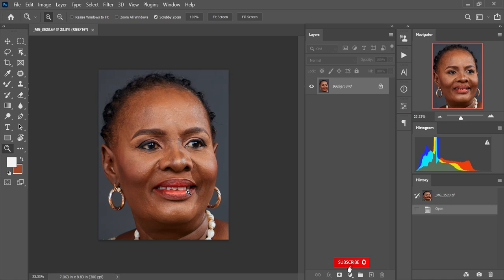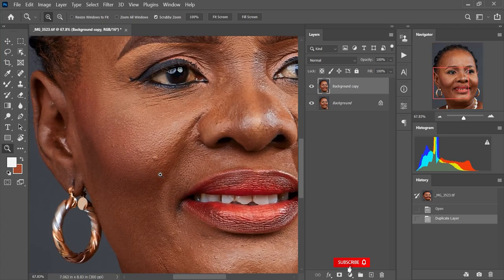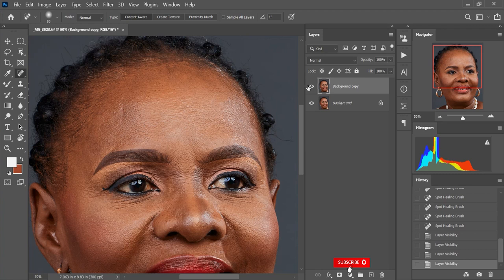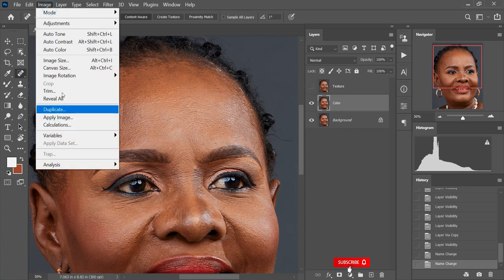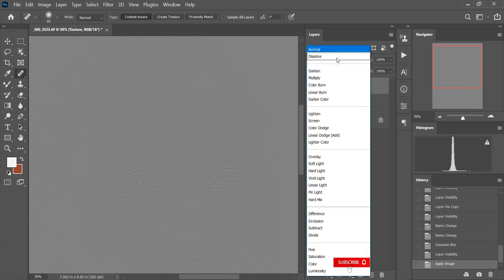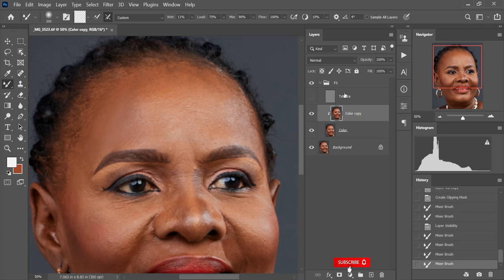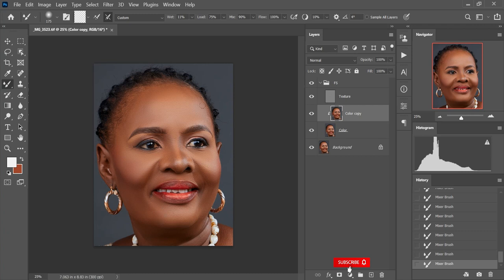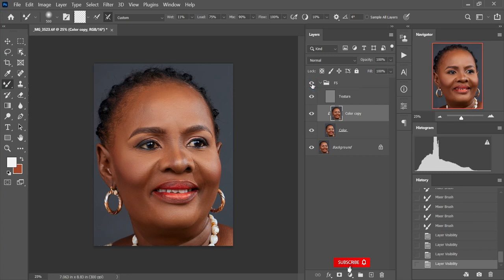How to retain Natural looking skin Texture when retouching | FREQUENCY SEPARATION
You can get the best and most natural skin texture every time you retouch your photos using frequency separation in Photoshop by following this simple guide.